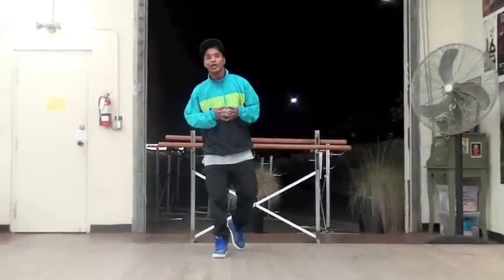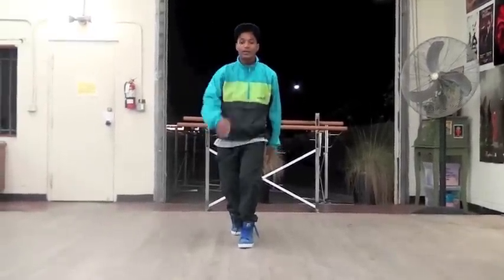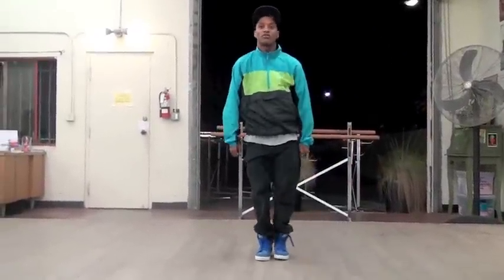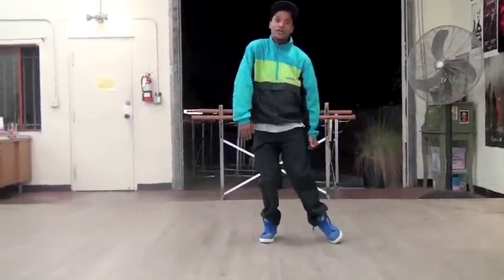Dance with Rhythm Part 1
First part of an intermediate combo by Rhythm.